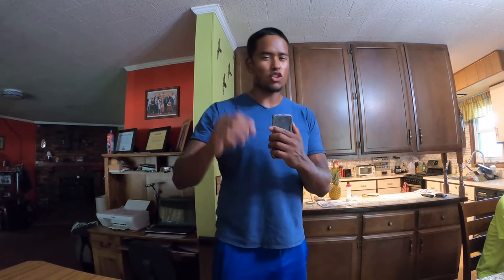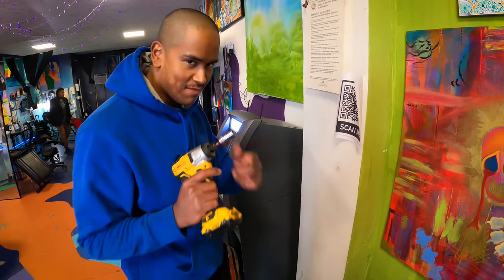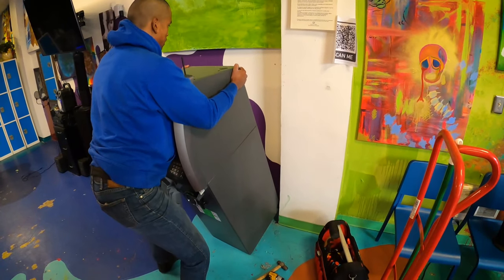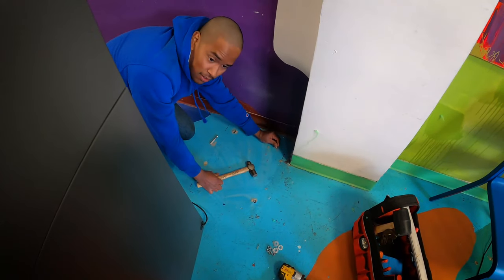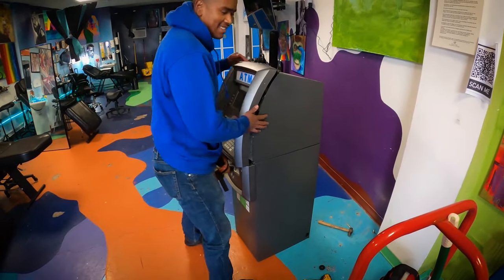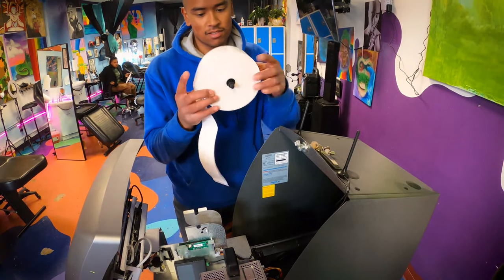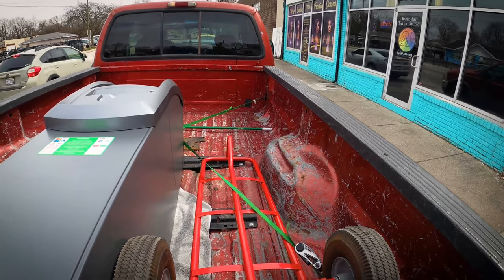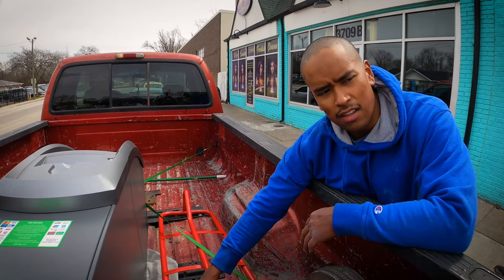REMOVING AN ATM 🏧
Sometimes the loction you think will do great ends up not performing very well and gotta pull out and make a move.